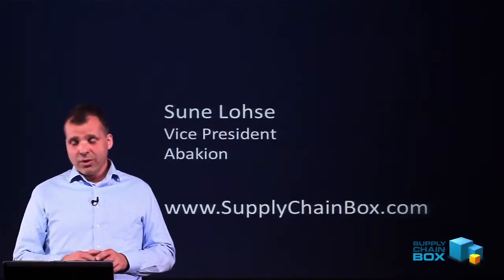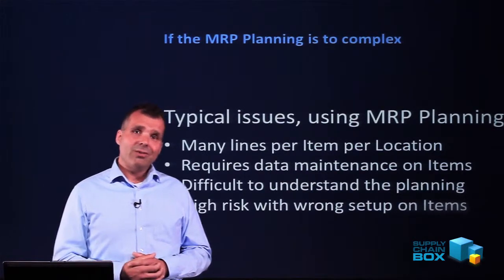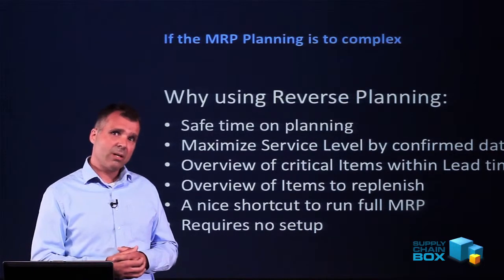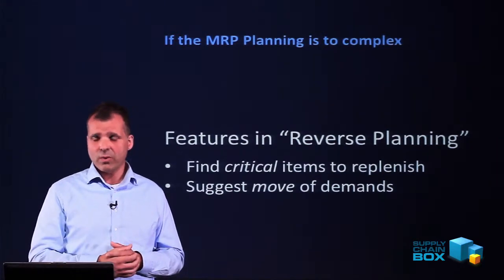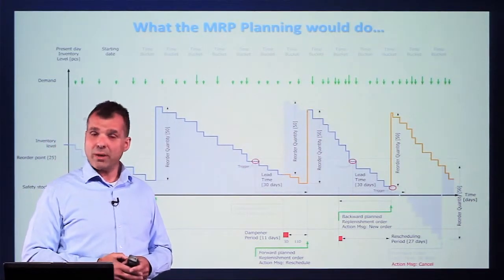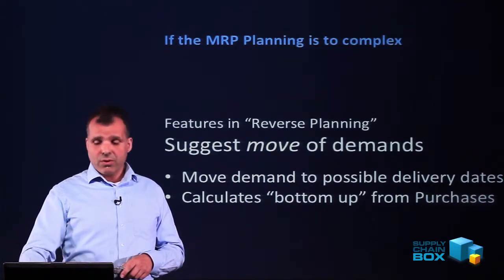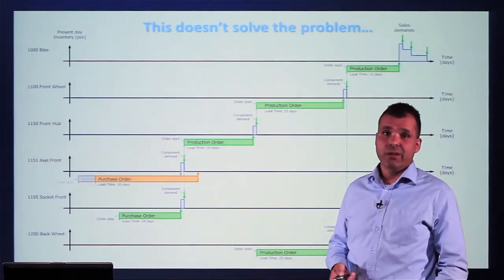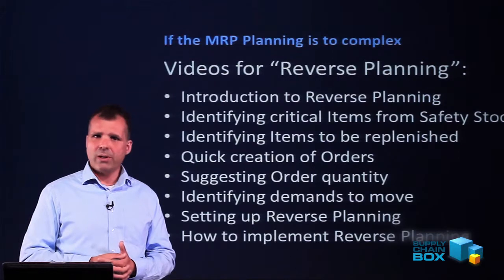Introduction to Reverse Planning in Microsoft Dynamics NAV